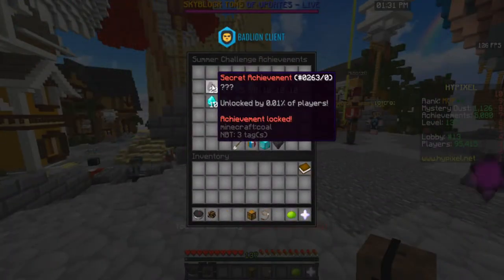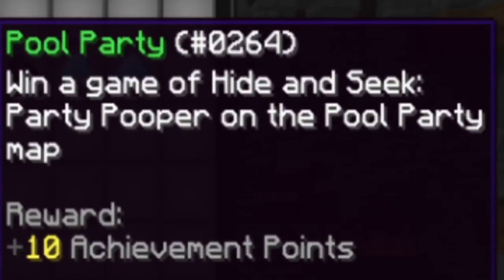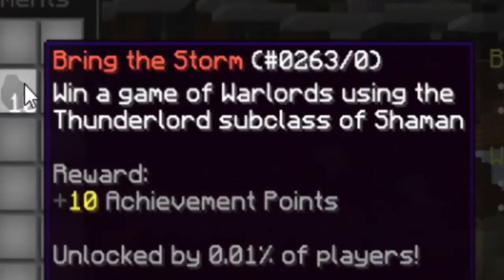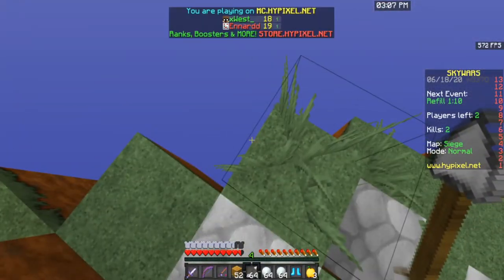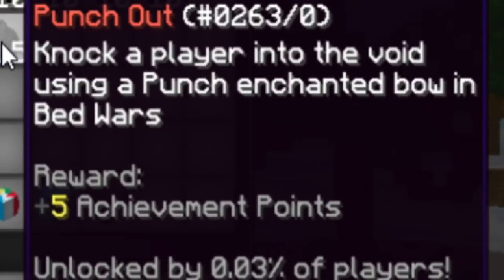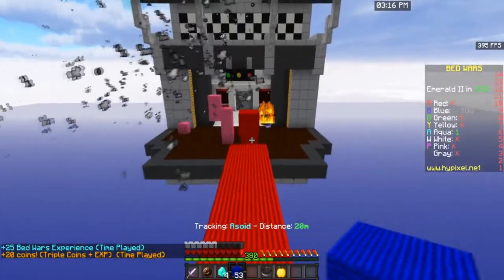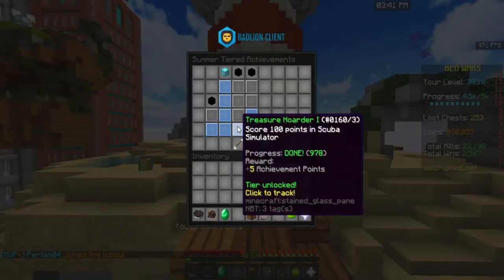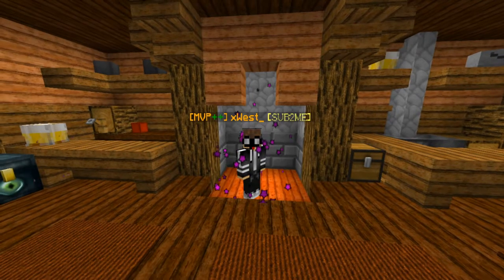Hypixel Summer Achievements Guide (2020) [Subscribe]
➧ Resource Pack: Huahwi Original Pack with Flanke Sound Pack